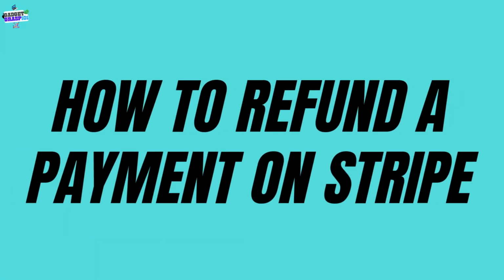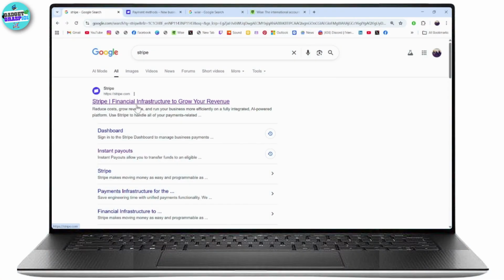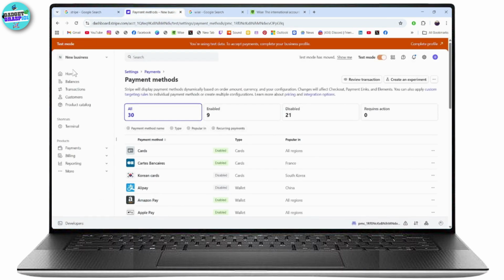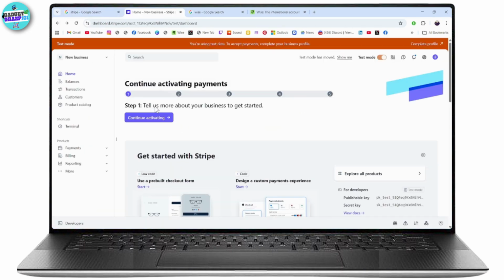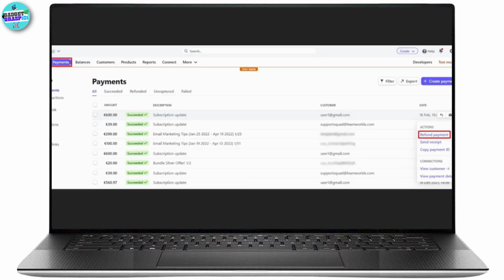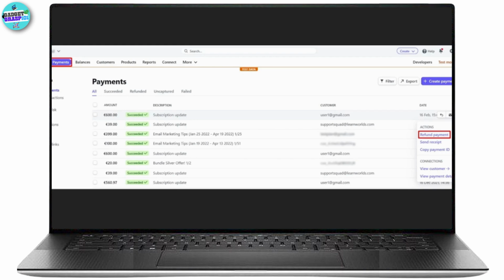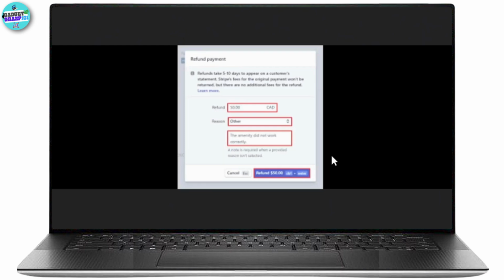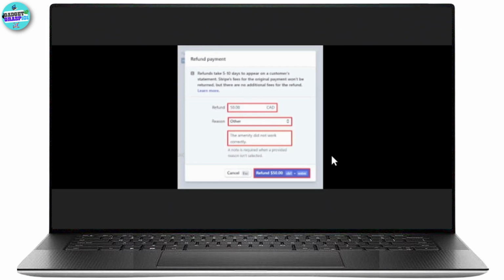How to Refund a Payment on Stripe (Step-by-Step 2026)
How to Refund a Payment on Stripe

Refunding a payment on Stripe is important when you need to correct a charge, resolve a customer issue, or handle an order change quickly and professionally. A smooth Stripe refund process helps protect customer trust, keeps your payment records accurate, and reduces disputes that can affect your business. Once you submit a refund payment request in Stripe, the request goes into process and can take around 5 to 10 days to complete. After the refund is handled, you can move forward with clearer payment tracking, better customer communication, and fewer billing problems.

00:00 Introduction
00:10 Refund a Payment on Stripe

how to refund on stripe, refund on stripe, how to refund someone on stripe, how to refund a stripe payment, stripe refund process